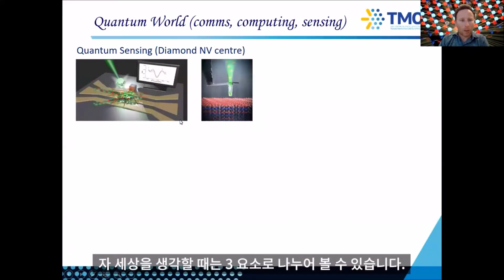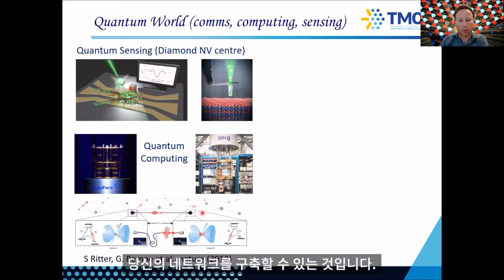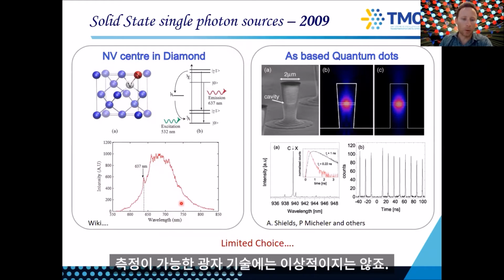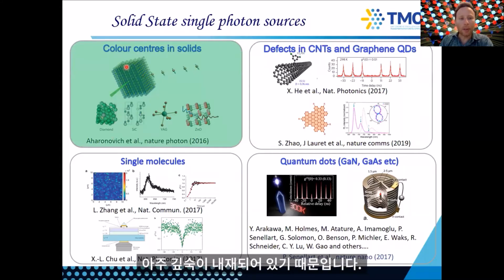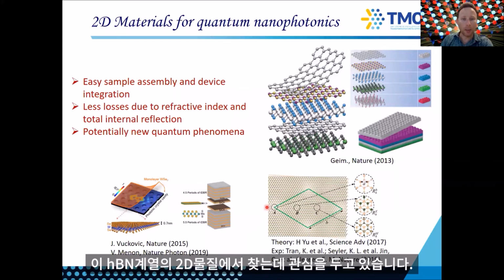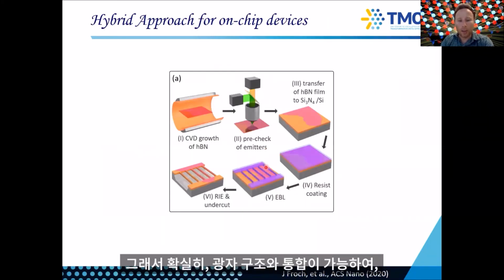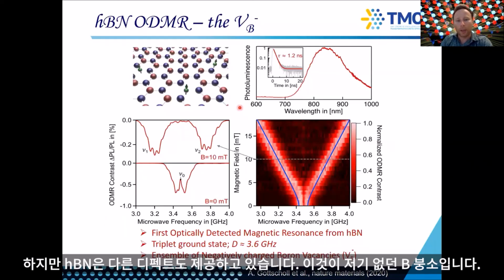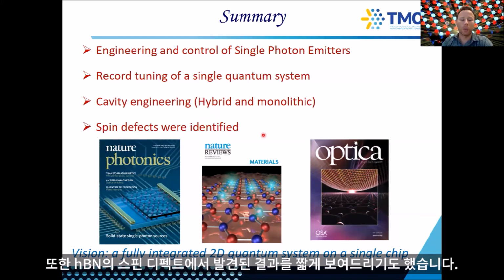AAPPS Bulletin Lecture Series 2020 (Igor Aharonovich)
The Dawn of Defects / Igor Aharonovich

This video is a lecture file related to the article published in the AAPPS Bulletin.